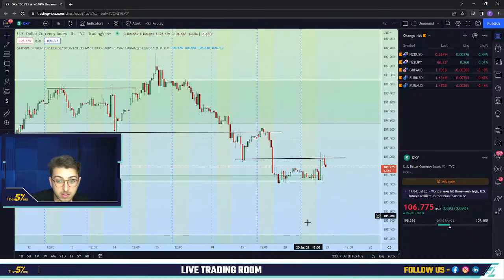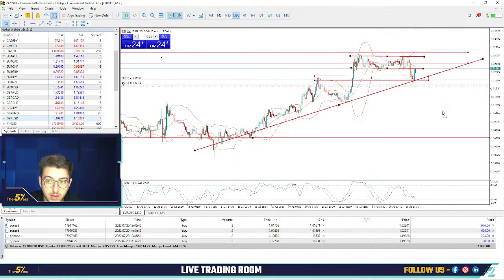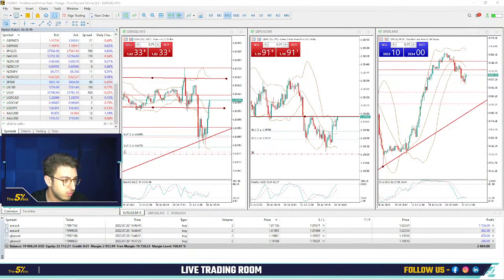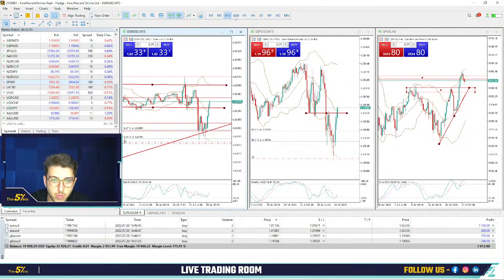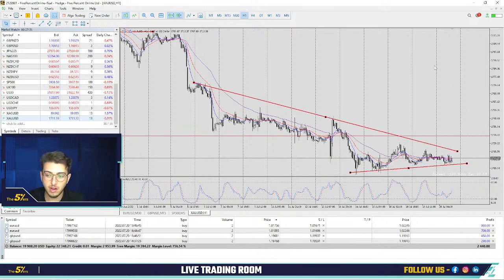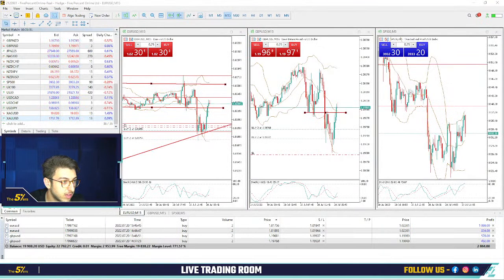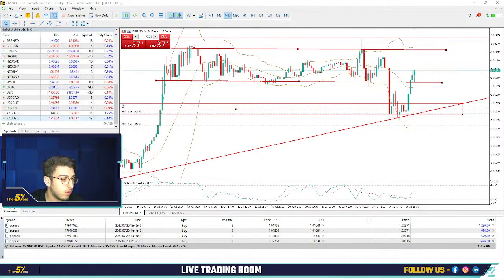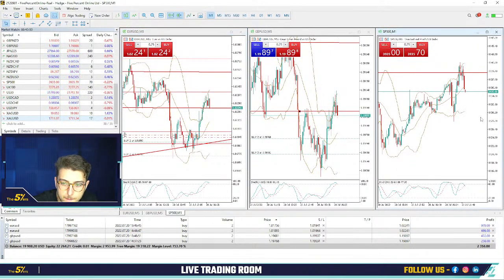Live Trading Room July 20th - Today Sessions - Psychology and risk-management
Today's Hosts: Ruben Abitbol

Today's highlights:
* Risk-Management applied in real-time
* Trading Psychology applied in real-time
* Trading QnA

👉Live trading room from Monday to Wednesday, 9:00 AM EDT (1:00 PM GMT).
👉Thursday 7 PM EDT with Jordon Mellor

High 5!

Share your trading ideas and find potential trades.

High 5!